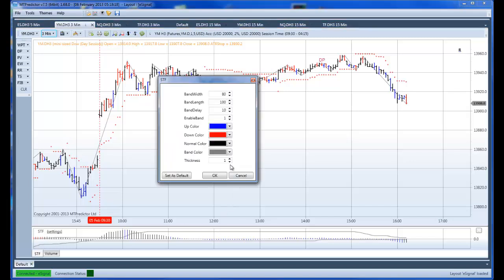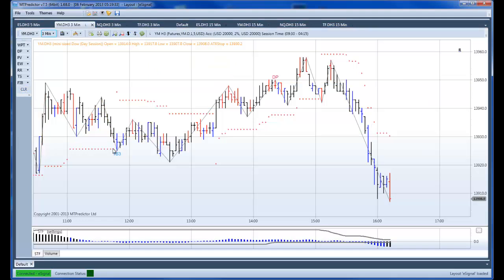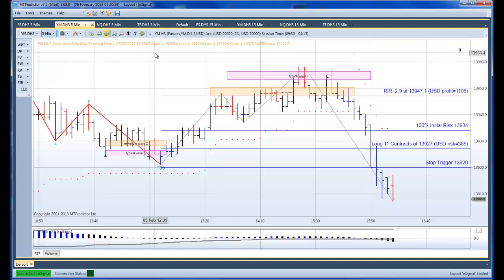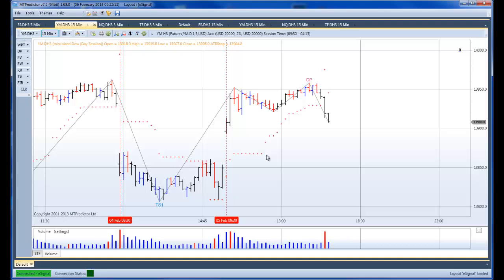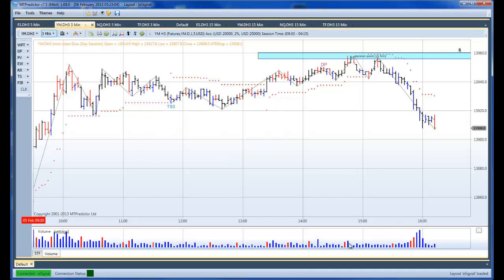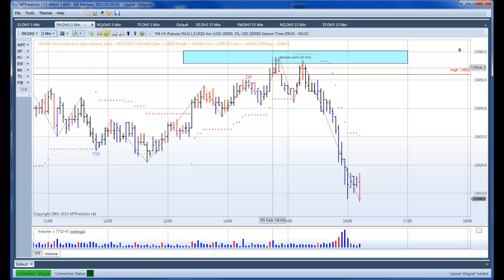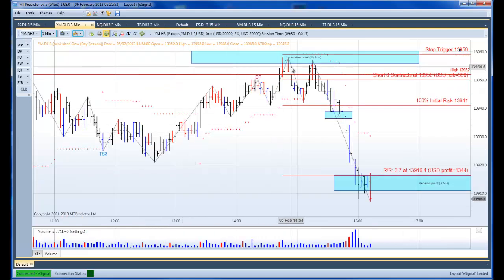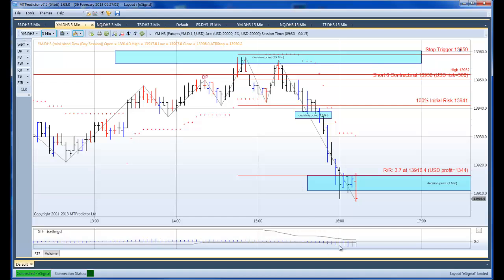MTPredictor update for YM for Feb 5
Here is a update on the YM using MTPredictor for Feb 5: In this video I look at how it is important to follow multiple time frames as well as some of our more advanced MTPredictor setups, like VSA.